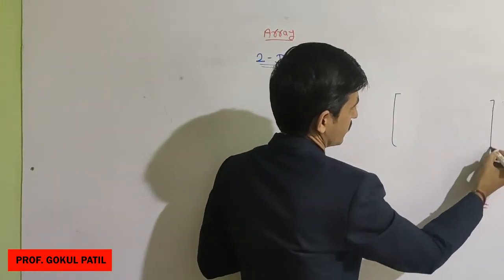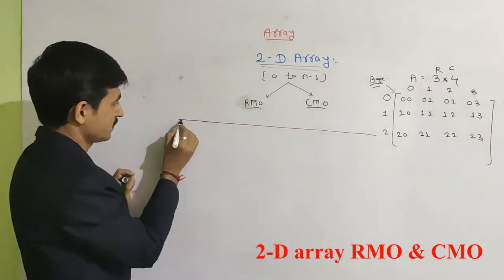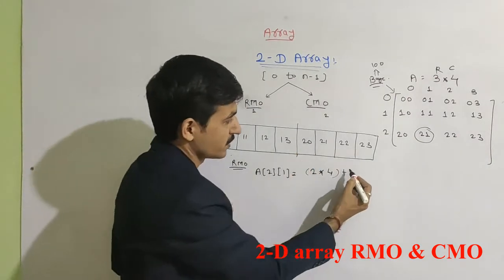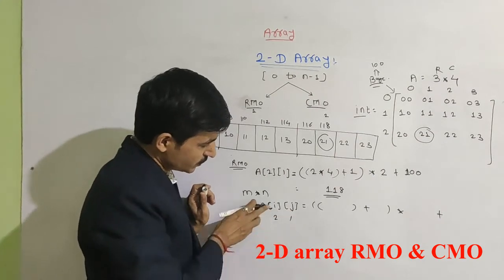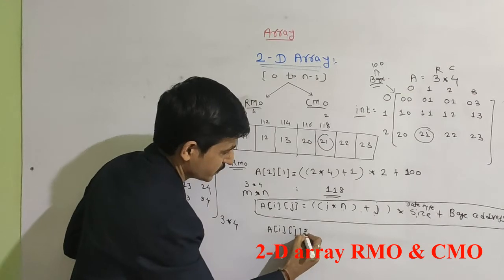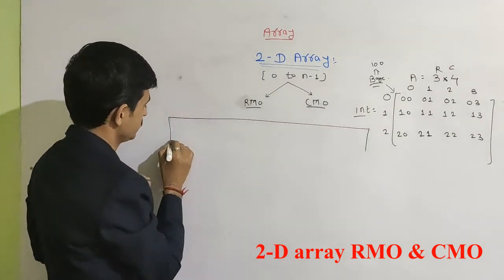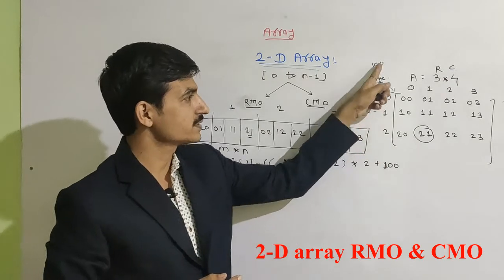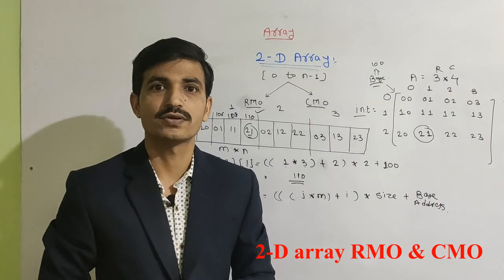2.4 -2 D array row major and column major address calculation |2-D arrays| Data Structures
2-D array memory reprsentation
In this training video I explain the following points
1) 2-D array representation
2) How to represent 2-D array index
3) How to calculate row major
4) How to calculate col major
5) Example of address calculation